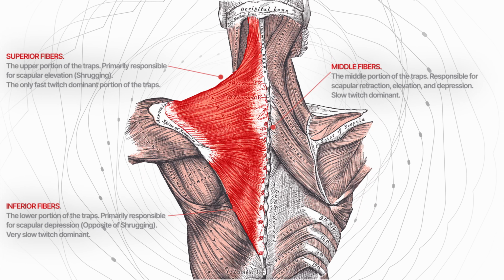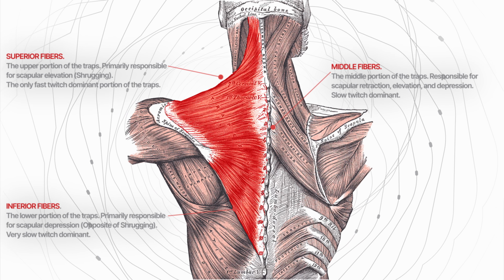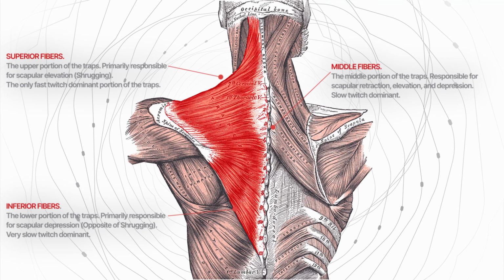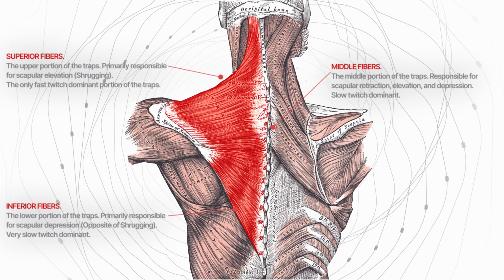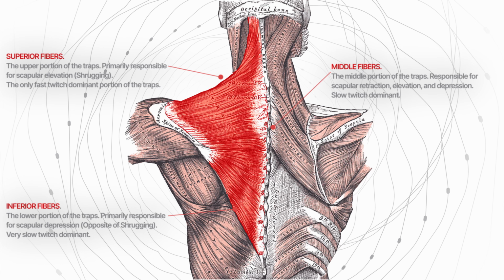Complete Trap Muscle Training Guide: Anatomy, Exercises, and More!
Welcome back, fitness enthusiasts! In this comprehensive guide, we dive deep into the world of trap muscle training. Whether you're a beginner or an experienced lifter, we've got you covered with everything you need to know about building strong and defined traps. Join us as we explore the anatomy of the trapezius muscle, the best exercises to target all regions, and crucial tips for effective trap training. Let's get started on your journey to impressive trap development!

Timestamps:
00:00 - Introduction
00:23 - Anatomy of the Trapezius Muscle
02:52 - Fiber typing - Reps, Sets, Frequency
05:19 - Exercise Selection and Demonstration